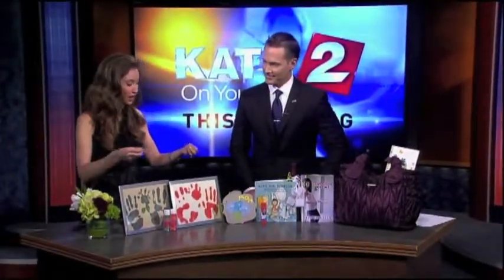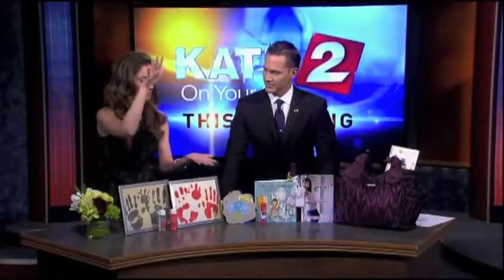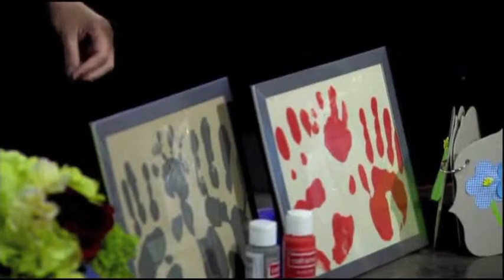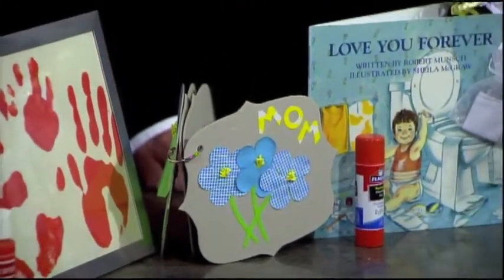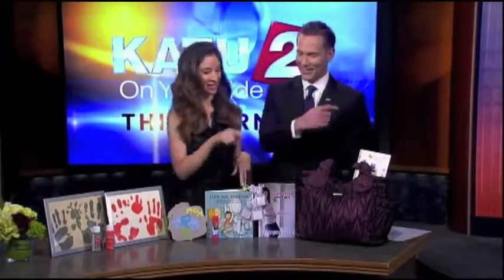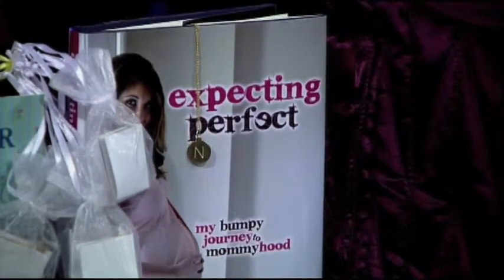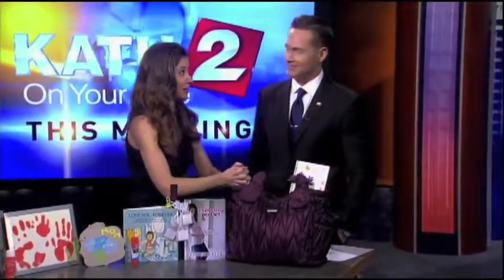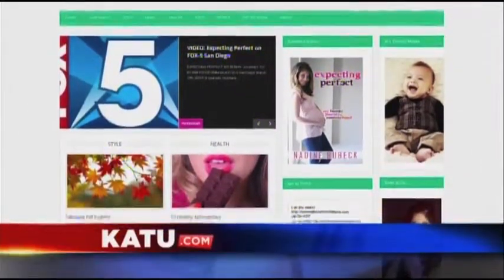DIY Mother's Day Gifts on KATU Portland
It doesn't have to be Mother's Day to spoil mommy! Whether it's her birthday, Christmas, or you just want to express your love, give mom something meaningful. Here are easy, affordable, and totally thoughtful gifts for your mama (or wife).
KATU segment from May 10th, 2014